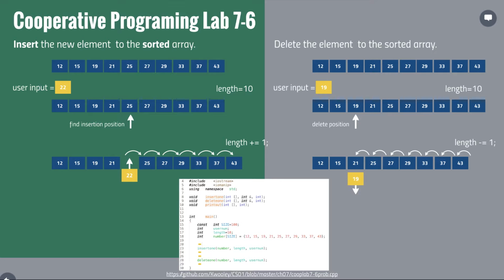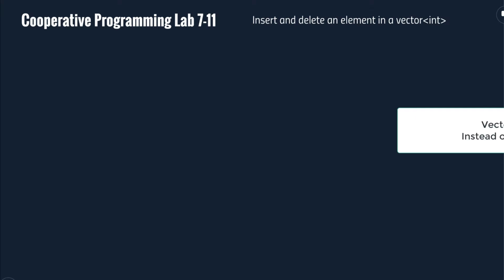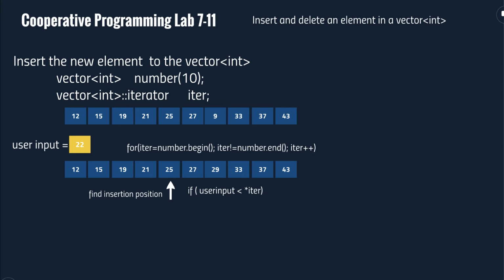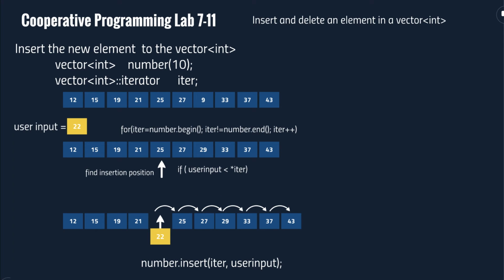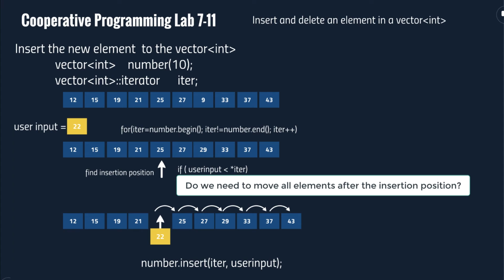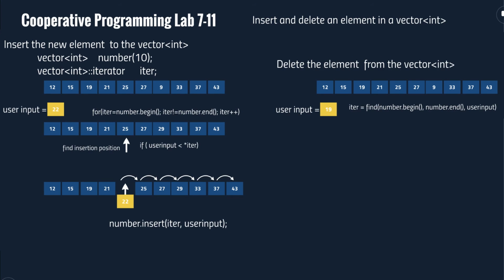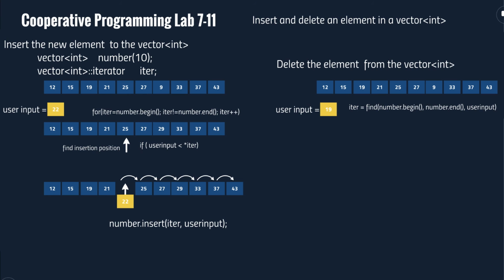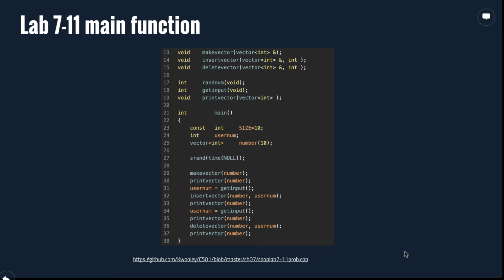7.12 [Lab 7-11] Introduction to STL Vector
7.12 [Lab 7-11] Introduction to STL Vector